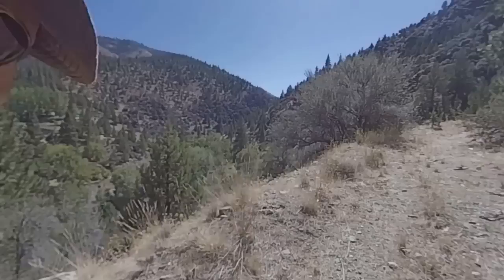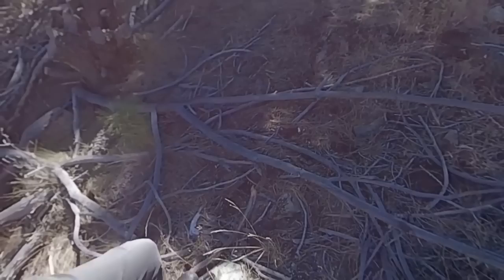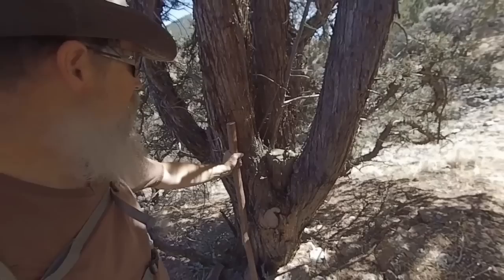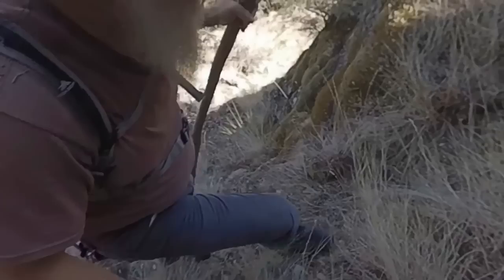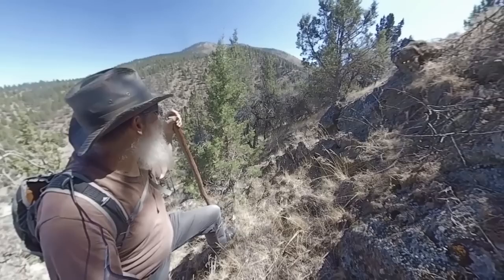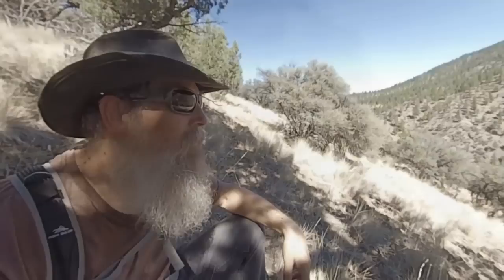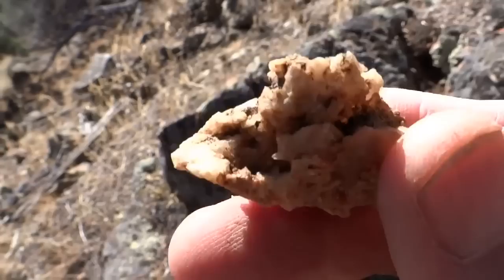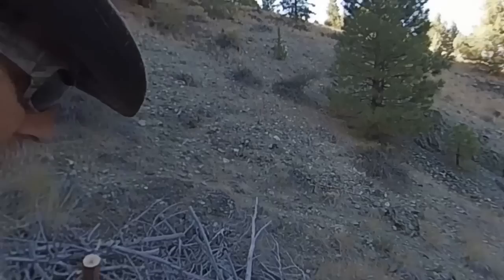Take a Hike with Mike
MIKE  TAKES A HIKE IN GOLD COUNTRY (description below)
In this vlog-style video, woodcarver,  Mike Stinnett climbs the steep mountain that he grew up exploring  as a child and talks about the history of gold mining in his area.  He demonstrates the importance of carrying a walking stick with you when you hike on steep terrain.

The music in this video: is written and played by Jered Gillispie
Mike Stinnett and his daughter Theresa Stinnett (paid link)

*STORY DESCRIPTION*
Mike Stinnett is a wood carver who decided to take a hike on a hill that overlooks his hometown.  He talks about the green Serpentine rock from which he carves arrowhead pendants and also a stone bison.   He finds a walking stick and shows how useful it is to help him climb the steep mountain.  He remembers climbing this mountain when he was a child with his dog, Pal.  In the 1800's gold miners flocked to this land and miners who were Chinese built ditches to bring water from far away  in order to pan the gold.  They also made wooden troughs when needed to bypass rocky terrain.  Pieces of wood and square nails can still be found as relics from the past.
At one point he talks about how observation of the natural things he finds along the way are inspiring for his artistic creations.  A giant Puff Ball Mushroom was one of his last discoveries. His dog was not allowed to come with him because of the danger of Rattlesnakes and Mountain Lions.